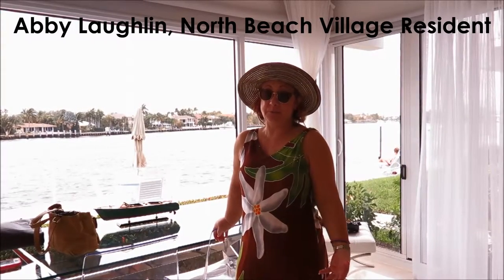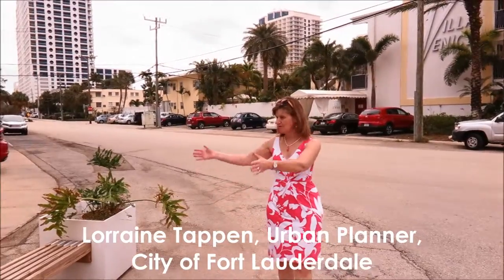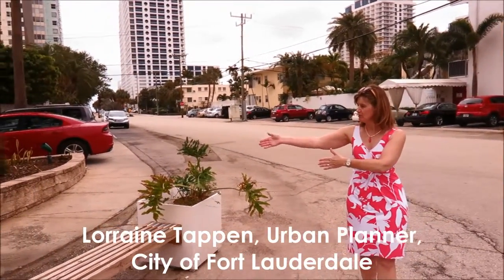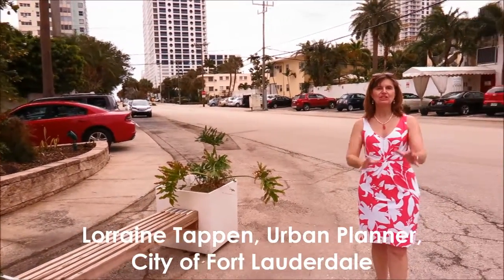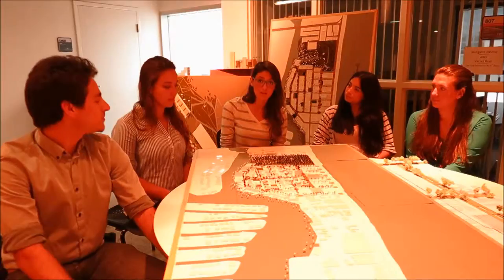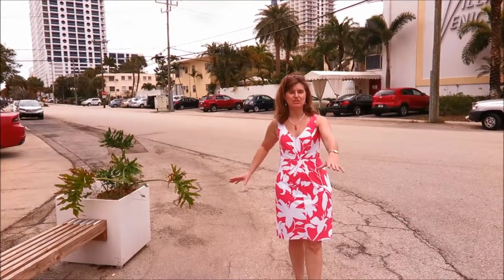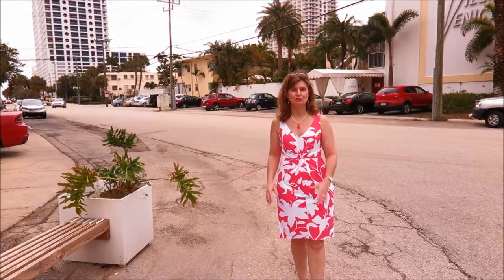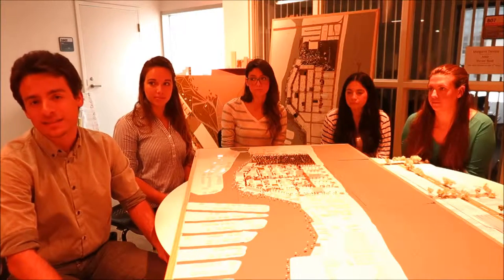Botanizing North Beach Village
City of Fort Lauderdale
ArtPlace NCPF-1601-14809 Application